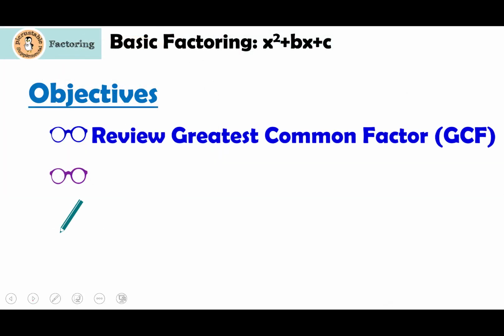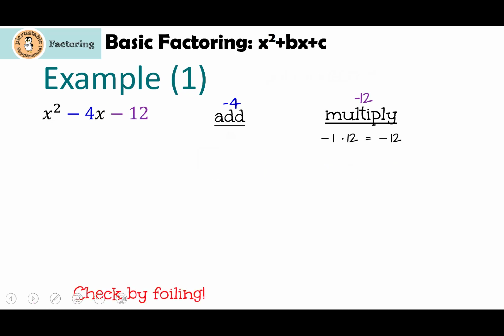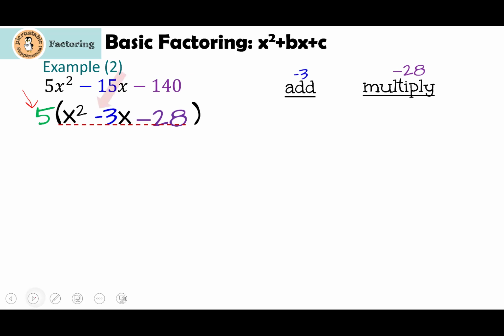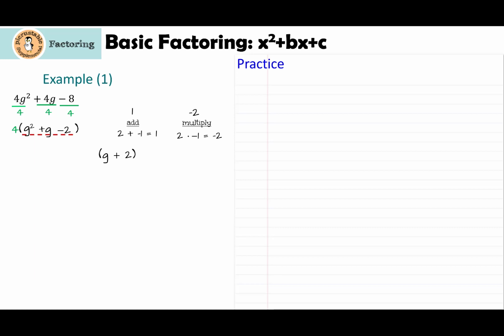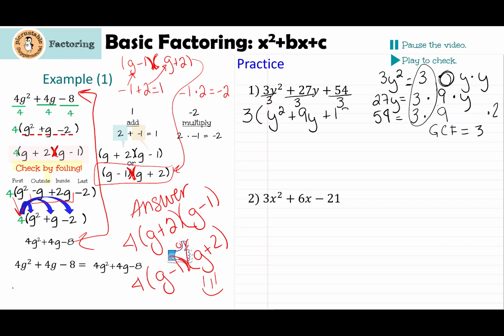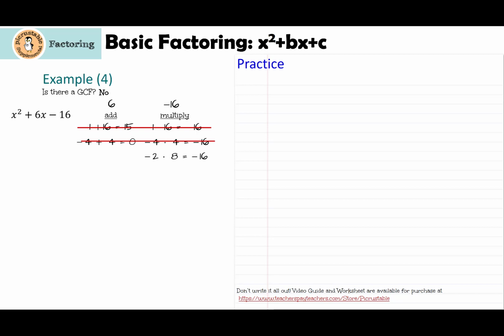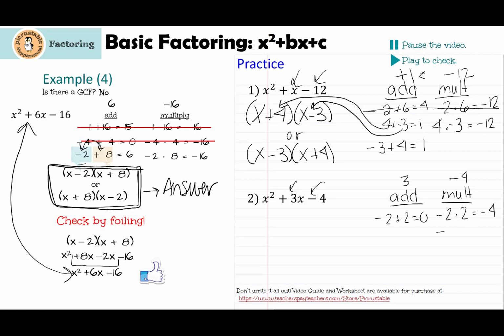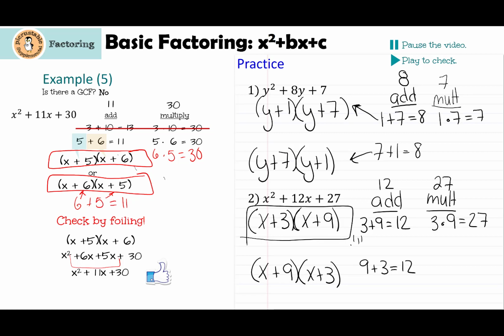Factoring x^2 + bx + c - Algebra - College Algebra - Easy Method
Learn how to factor polynomials in the form x^2 + bx + c.

Leading coefficient = 1.